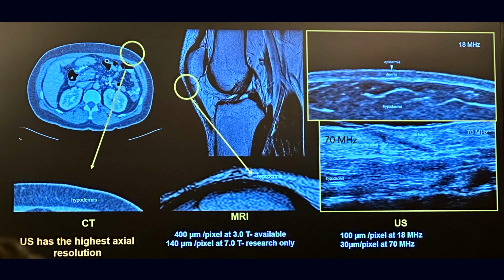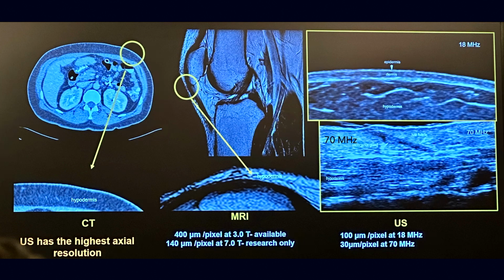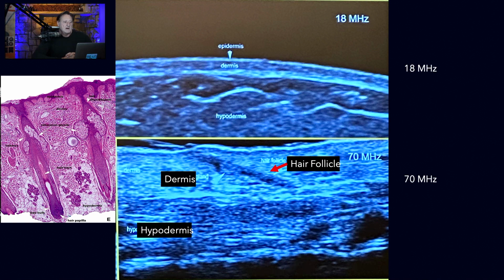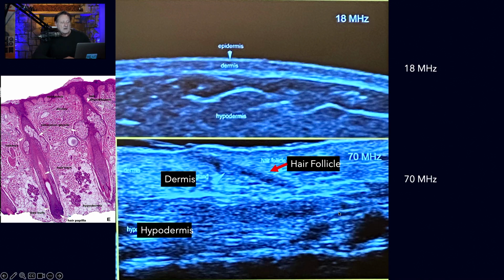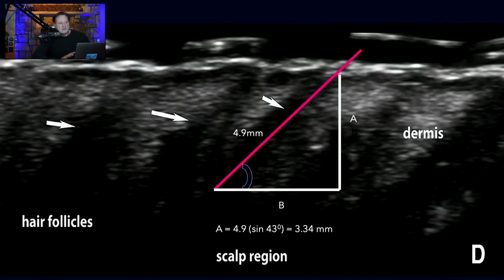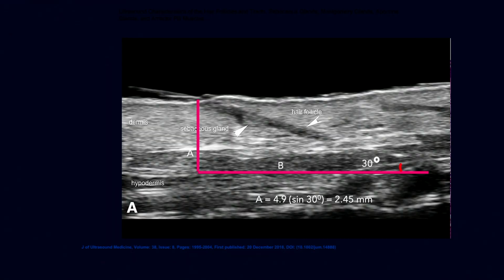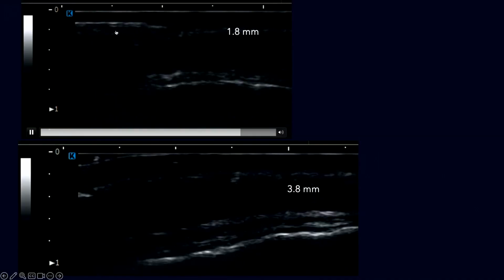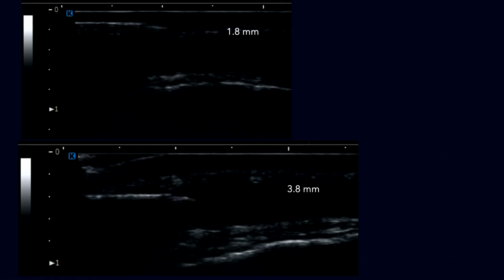Hair Restoration Injections with Ultrasound Imaging | Unlock the Secrets with Dr. Cole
In this informative video, Dr. Cole, a seasoned expert with 30 years of experience in hair restoration, delves into the crucial aspects of successful PRP and exosome injections for hair growth. Discover why these treatments sometimes fail and how ultrasound imaging can be a game-changer.

Dr. Cole explores the importance of understanding the depth of hair follicles beneath the skin's surface and explains why ultrasound imaging stands out among CT scans and MRIs. With an impressive 70-megahertz resolution, it can pinpoint follicles as small as 30 micrometers per pixel, making it the ideal choice for assessing hair follicles.

Learn how the angle at which hair follicles grow impacts the injection depth, and Dr. Cole uses trigonometry to calculate the ideal depth for effective treatment. He also discusses needle length and gauge considerations for precise injections without damaging platelets.

For those seeking optimal results in hair restoration, this video provides valuable insights and guidance. Dr. Cole and the For Hair team are dedicated to offering the most advanced technology and superior expertise in the field.

Our Clinic locations:
Atlanta Clinic: 1070 Powers Place Alpharetta, Georgia 30009 U.S.
New York Clinic: 35 W 45th St 3rd Floor New York, NY 10036 U.S.
☎️Toll Free :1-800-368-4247 (HAIR) ☎ Office :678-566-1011